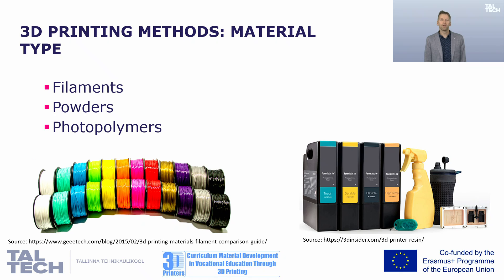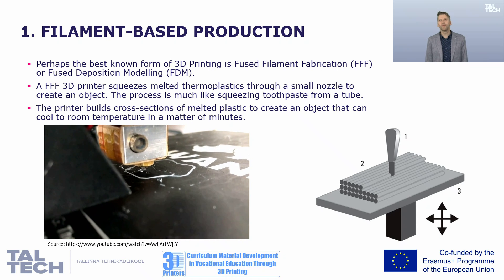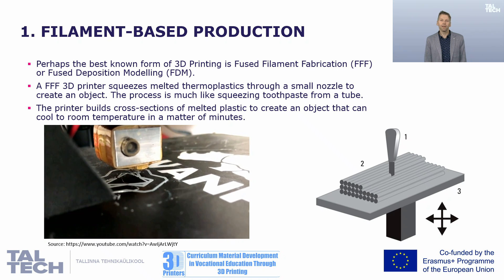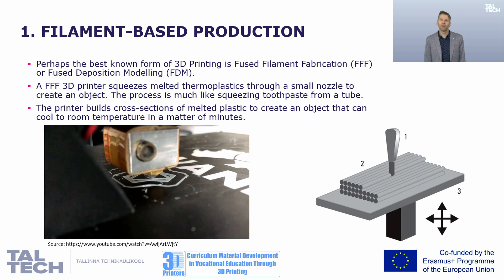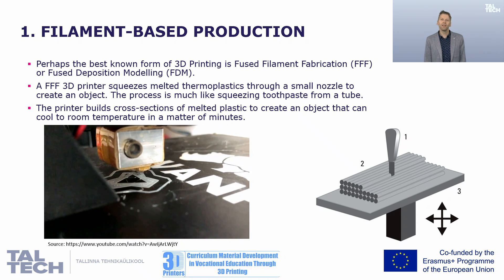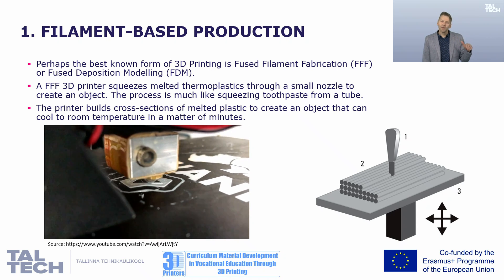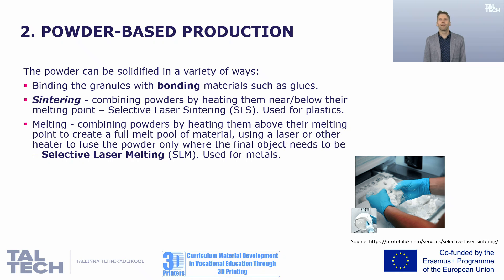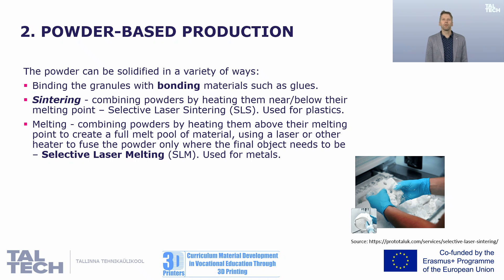3D Printing of plastics